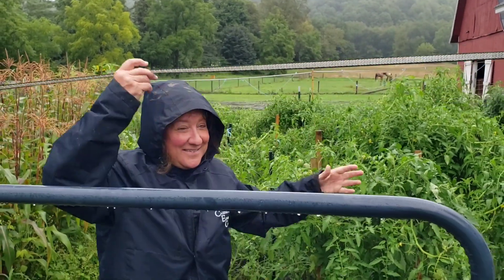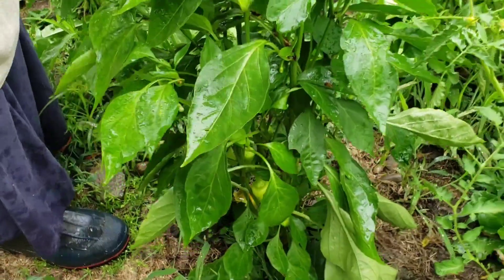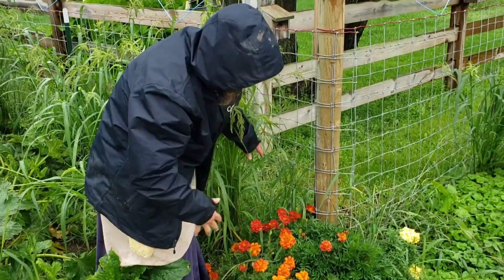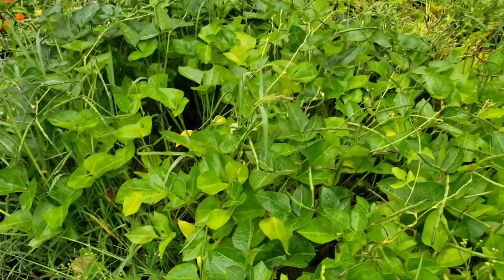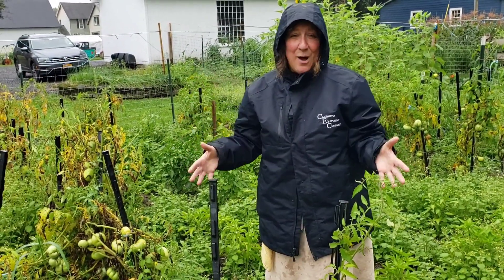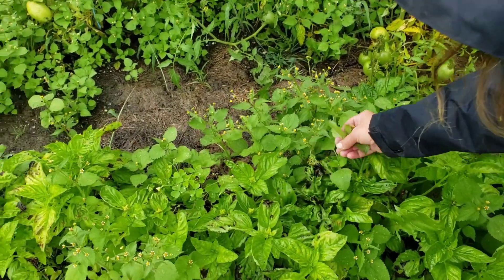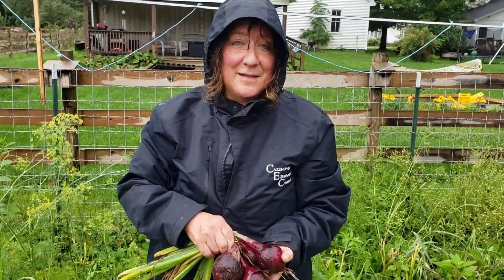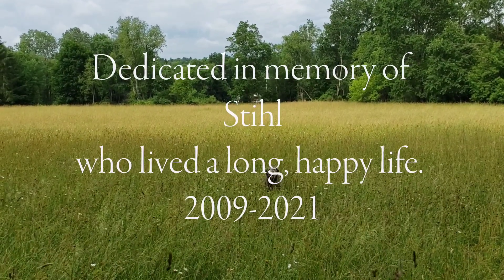It's a JUNGLE out Here!! Join Me For a TOUR!!